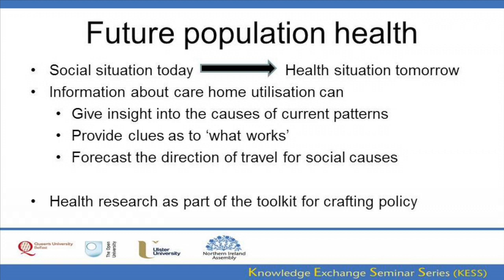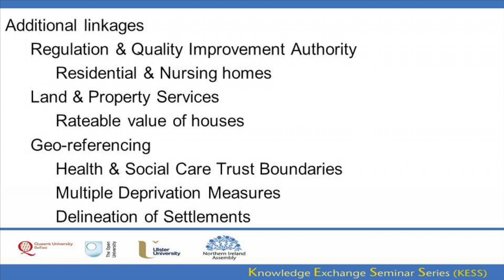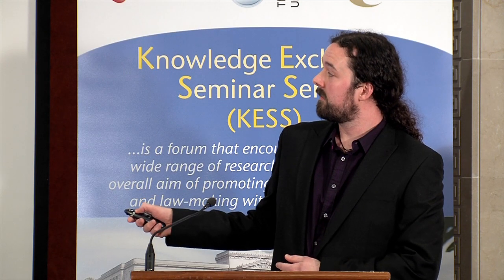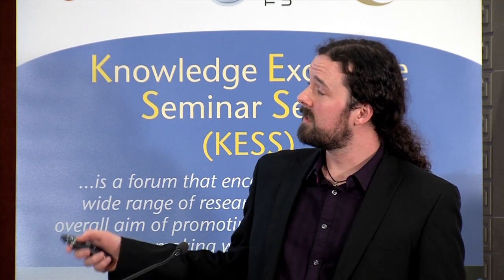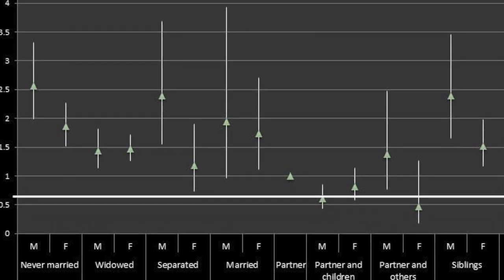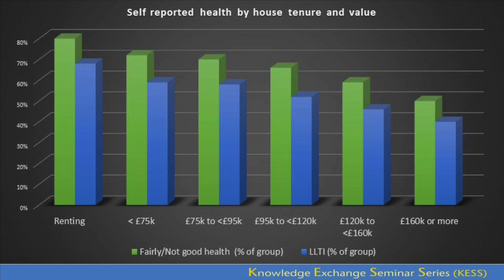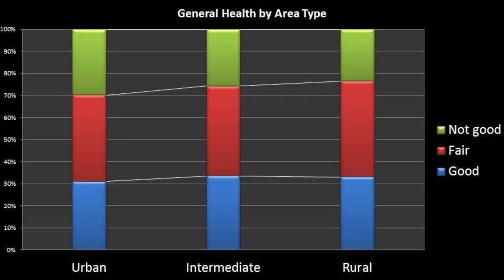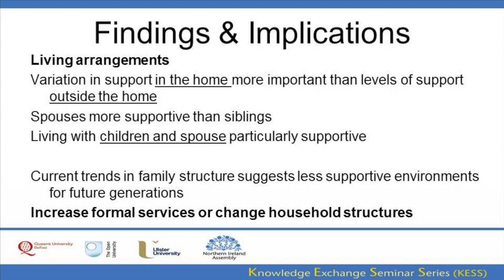4 February 2015 - Area of residence and admissions to care homes for older people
Dr Mark McCann and Dr Dermot O’Reilly (QUB) - Area of residence and admissions to care homes for older people: data linkage study of factors associated with entry to care.

Research on admissions to care homes for older people has paid more attention to individual and social characteristics than to geographical factors. This presentation considers rural-urban differences in household composition and admission rates and presents key findings arising from this research. Data on 51,619 people aged 65 years or older at the time of the 2001 Census and not living in a care home, were drawn from a data linkage study based on 28% of the Northern Ireland population. Living alone was less common in rural areas; 25% of older people in rural areas lived with children compared to 18% in urban areas. Care home admission was more common in urban (4.7%) and intermediate (4.3%) areas than in rural areas (3.2%). Even after adjusting for age, sex, health and living arrangements, the rate of care home admission in rural areas was still only 75% of that in urban areas. People in rural areas experience better family support by living as part of two or three generation households. After accounting for this difference, older rural dwellers are less likely to enter care homes; suggesting that neighbours and relatives in rural areas provide more informal care; or that there may be differential deployment of formal home care services.